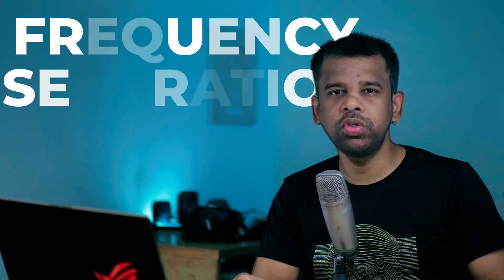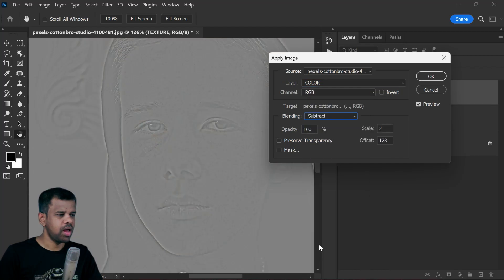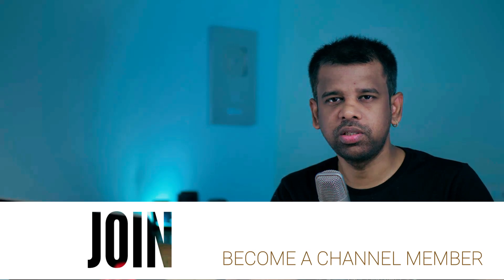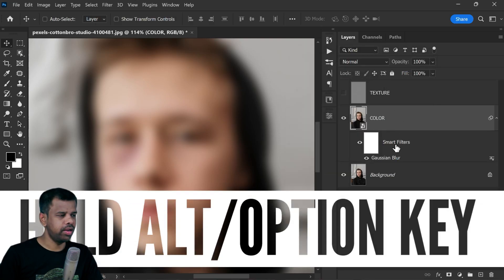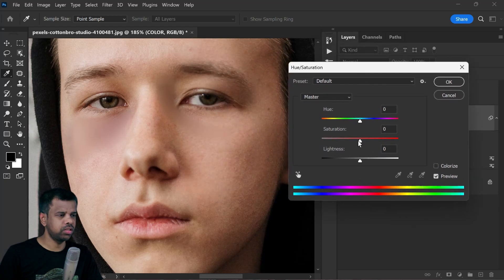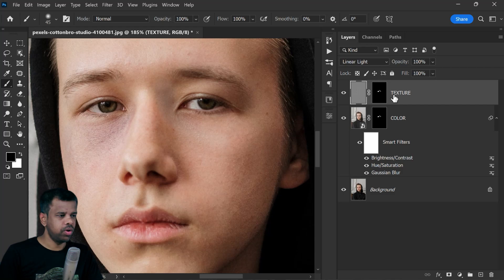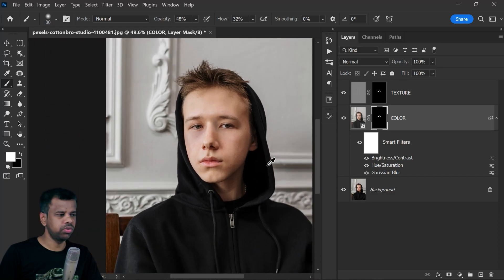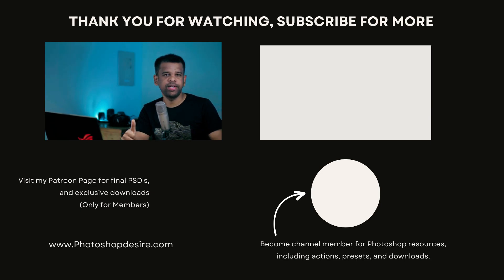How to Fix Contusion Black Eye in Photoshop - Retouching Tutorial!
In this Photoshop tutorial, I'll be showing you a step-by-step process to fix a Contusion in the lower eye area caused by a punch to the face. Using the powerful frequency separation technique, we'll be able to seamlessly restore the appearance of the affected eye.

I'll guide you through the entire process, starting with duplicating the background layer and applying the necessary adjustments using the color and texture layers. We'll utilize techniques like Gaussian blur, layer masks, and various adjustments to achieve a natural-looking result.

We'll begin by fixing the color of the affected eye, employing techniques like smart objects, Gaussian blur, layer masks, and adjustment layers for hue/saturation and contrast. We'll ensure that the color matches seamlessly with the rest of the image.

Then, we'll tackle the texture of the eye area using the texture layer. By skillfully applying layer masks and adjusting the opacity, we'll achieve a natural-looking result that blends flawlessly with the surrounding skin.

To add a finishing touch, I'll guide you through enhancing the overall skin tone by employing a photo filter adjustment, giving the image a warm and appealing look.

Photoshop Tutorials for Beginners, Intermediate and Advanced users

Fix contusion in lower eye area,
Frequency separation technique,
Black eye problem,
Photoshop tricks,
Photo editing tutorial,
Gaussian blur in Photoshop,
Apply image command,
Frequency separation tutorial,
Photoshop editing tips,
Photoshop tutorial for beginners,
Photoshop color correction,
Photoshop texture blending,
Photo retouching tutorial,
Fixing black eye in Photoshop,
Photoshop adjustment layers,
Hue/saturation adjustment in Photoshop,
Contrast adjustment in Photoshop,
Texture layer in Photoshop,
Photo editing techniques,
Fade effect in Photoshop,
Warm tone photo filter,
Clipping mask in Photoshop,
Before and after photo editing,
Photo editing workflow,
Photoshop channel membership,
Photoshop resources and downloads,